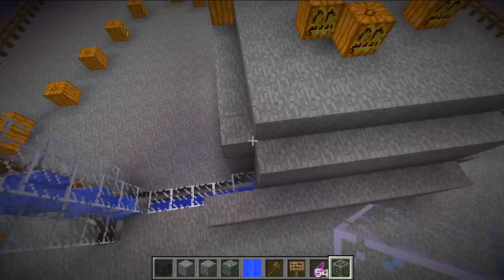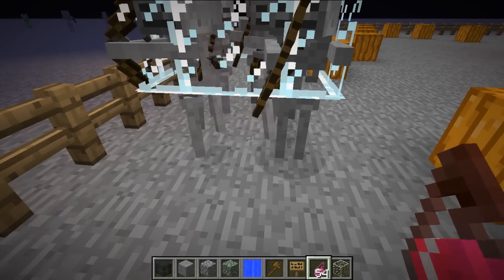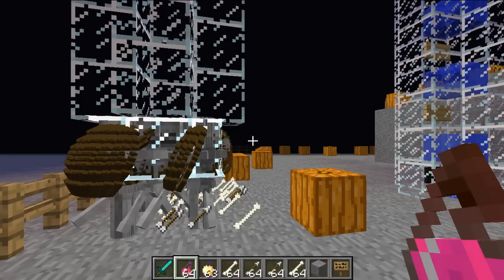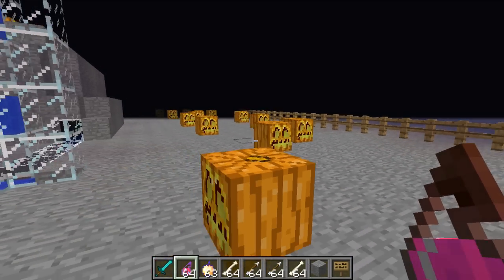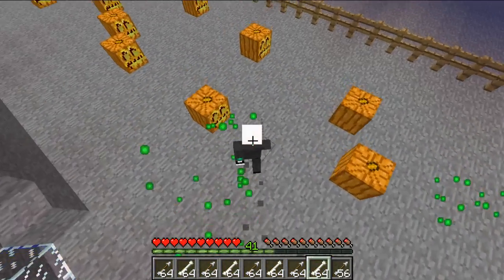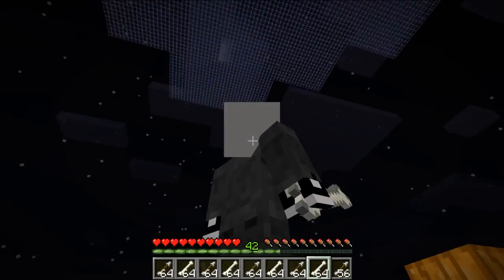Minecraft - How to Build an Xp Farm Without Weapons - Part 2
part 2 with my amazing green orbs flying round my head.

COUNT HOW MANY TIMES I SAY GONNA WANNA OR GOING TO WANT TO OR SOMETHING EQUIVALENT.

Before recording this video i was going to upload a lets play episode but the whole video was a black screen and this will all be explained in my next lets play episode so ye cya then.

This is a really effective as it is one hit kills and a good xp farm if you want to enchant ur best items. I did it with skeletons though you can do it with zombies as well. I didn't watch any videos to make this though many other people may have a similar or even the same design to me. I really hope this helped many other tutorials coming up

MORE TAGS: quick scope tejb hutch top 5 plays of the week top 10 hazard cinema onlyusemeblade only use me blade thunder toro legend of thunder wings of redemption wingsofredemption wor blame truth bt blametruth cod bo gameplay commentarymachinima respawn whiteboy7thst beastly score flawless awesome no scope tomahawk 360 zzirgrizz amoodieswede smallish beans woodys gamertag woodysgamertag hutch hutchisy0daddy theimightyhutch sean0728 infinity ward treyarchmachinima respawn whiteboy7thst beastly score flawless awesome no scope tomahawk 360 zzirgrizz amoodieswede smallbeans small beans smallish beans woodys gamertag woodysgamertag hutch hutchisy0daddy theimightyhutch sean0728 infinity ward treyarchmw2 nuke modern warfare two call of duty 4 world at war black ops quickscope montage dualtage quick scope tejb hutch top 5 plays of the week top 10 hazard cinema onlyusemeblade only use me blade thunder toro legend of thunder wings of redemption wingsofredemption wor blame truth bt blametruth cod bo gameplay commentary machinima respawn whiteboy7thst beastly score zzirgrizz amoodieswede smallbeans small beans smallish beans woodys gamertag woodysgamertag hutch hutchisy0daddy theimightyhutch sean0728 infinity ward treyarchmw2 nuke modern warfare two call of duty 4 world at war black ops quickscope montage dualtage quick scope tejb hutch top 5 plays of the week top 10 hazard cinema onlyusemeblade only use me blade thunder toro legend of thunder wings of redemption wingsofredemption wor blame truth bt blametruth cod bo gameplay commentarymachinima respawn whiteboy7thst beastly score flawless awesome no scope tomahawk 360 zzirgrizz amoodieswede smallbeans small beans smallish beans woodys gamertag woodysgamertag hutch hutchisy0daddy theimightyhutch sean0728 infinity ward treyarchmachinima respawn whiteboy7thst beastly score flawless awesome no scope tomahawk 360 zzirgrizz amoodieswede smallbeans small beans smallish beans woodys gamertag woodysgamertag hutch hutchisy0daddy theimightyhutch sean0728 infinity ward treyarchcall of duty 5 shot popshot long distance active curbstomp execution ranked player gears of war gow sniper montage halo 3 h3 cod4 call of duty 4 cheats glitches glitch cheat minecraft mine craft bedrock clay cobble cobblestone mossy dirt gravel ice monster spawner sand sandstone obsidian snow golem stone bricks brick bookshelf bricks farmland glass jack-o-lantern wood slabs stairs planks wooden glowstone netherrack nether soul sand portal dragon egg enderman yogscast tutorial how to crispsss crisps crisp love lovecrispsss ladder sign trapdoor fence sticky piston note block music tnt jukebox furnace enchanting enchant enchantment mods table crafting table chest locked mushroom huge mushroom grass cactus mycelium buildings pink purple yellow wool orange magenta lime light blue green grey dark cyan brown blue black water lava ore coal diamond gold iron lapis lazuli redstone end cake cauldron brewing stand bed fire torch cobwb spider cave poisonous 101 potions button pressure plate redstone red repeater dust fern grass saplings wart dead bush lily pad flowers vines sugar cane wheat melon pumpkin stem water lava sponge block of glass pane iron bars ingot silverfish zombie pigmen gate door ghasts blaze magma cubes diamond 64 mods captainsparklez captain sparklez moon sun pokemon lets play let us play let's toomanyitems too many items spc singleplayercommands world edit mc patcher lag stop steve snow golem chicken cow meat mooshroom pig sheep squid villager ender endermen pickaxe pick axe shovel bow arrows wolves bones skeletons zombies creepers spider creeper zombie skeleton spiderjockey jockey silverfish slime pigman 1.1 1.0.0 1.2 giant ocelot fish pigman cat red dragon beast boy black steve human rana minecart crafting rod bone balls charcoal gem ender pearl feather flint tear dust nugget gunpowder sulphur slimeball string blaze powder book bowl brick eye of ender fermented eye glass bottle glistering melon magma cream paper potions splash stick sugar bread egg slice milk slipknot stew raw beef fish cooked porkchop rotten flesh golden apple apple flesh dye hoe shears fishing rod flint and steel bucket clock compass map snowball swordd boots chestplate helmet leggings boat minecart with furnace saddle pig sign discs cat c4 fire charge